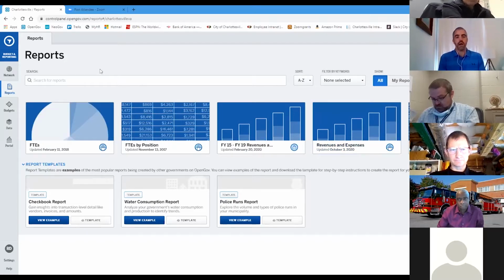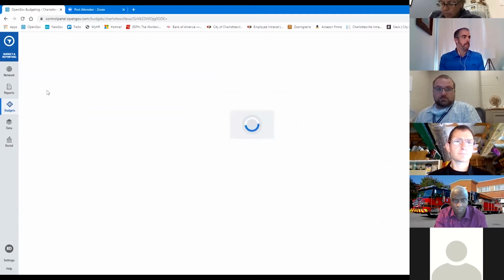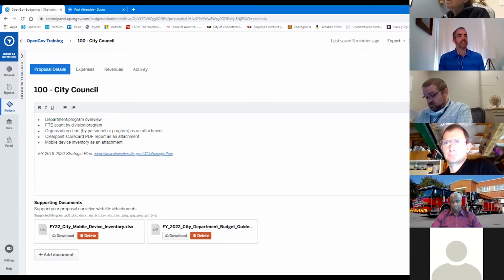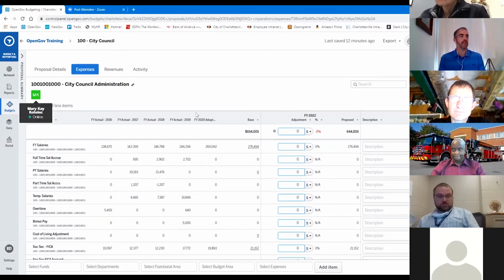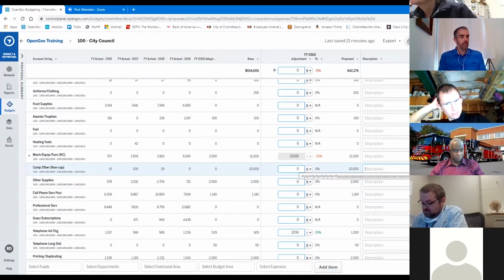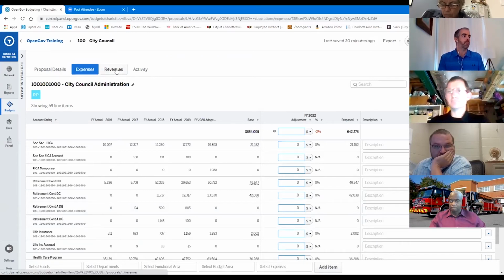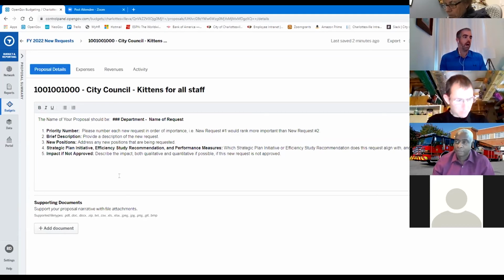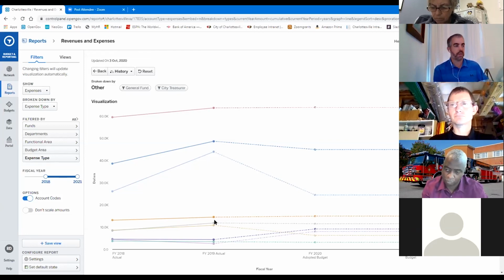OpenGov Training for FY22 Budget Submissions (10/20/2020)